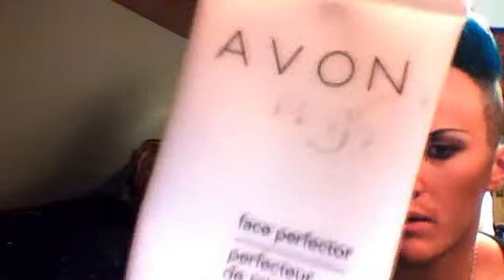I'm BACKKKKK! mini Haul and a welcome back!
Once again...again big sorry for why i havent been making videos in ages...but ive been so busy performing and working in the salon that its been hard to find a minute for myself! but hurah! im back! enjoy xx